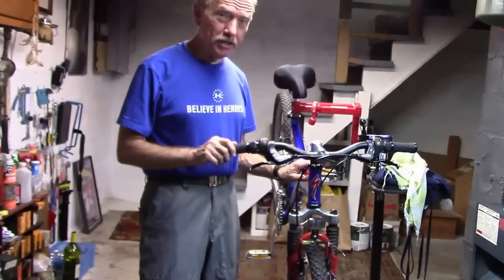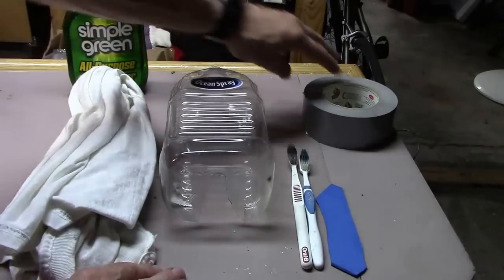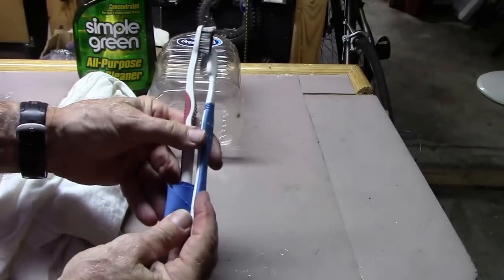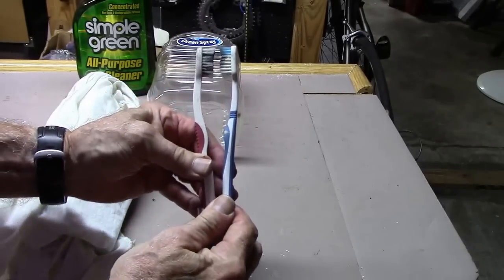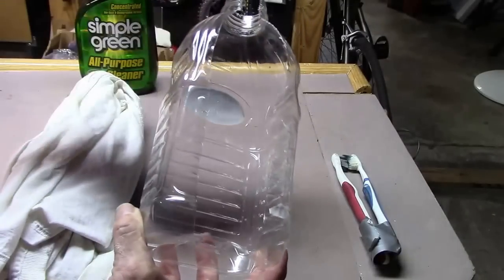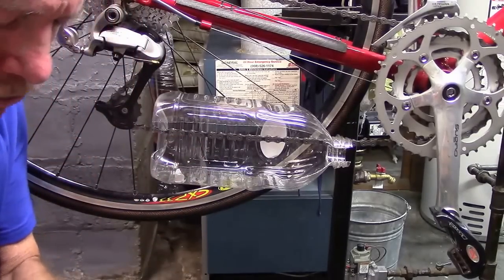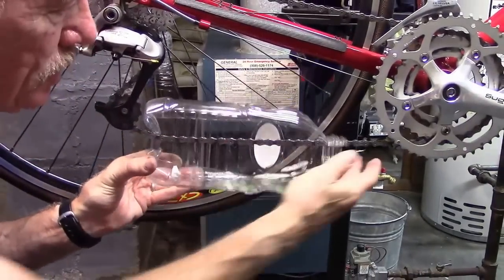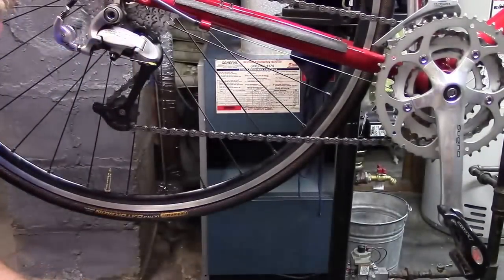Best Homemade Bike Chain Cleaning Tool with no mess, easy to use, inexpensive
How to make the best cheap homemade bike chain cleaning tool kit for road bike, trail, bmx, or mountain bike cycling. Use an empty plastic 1 liter soda or juice bottle, several old tooth brushes, duct tape, small piece of rubber from old tire or computer mouse pad and a tin snip, knife, or heavy duty scissors to cut the plastic bottle. First we show you how to make dual tooth brush chain cleaner. Then a portion of the plastic bottle which will keep fluid from dripping on your work space and eliminate the usual mess of manufactured chain cleaning tools. Hook on the cut plastic bottle, spray the chain with a biodegradable cleaner, use the tooth brush tool to get the dirt between the links and and then wipe with a clean cloth. DON'T FORGET to lube the chain when finished. The cleaner tool cost pennies, easy to use and is done in minutes without the mess. Better then the messy expensive plastic machine that you see advertised. Periodic chain cleaning and lube along with cleaning of your cassette and chainrings will keep your drive train lasting longer with better performance. With this easy bike maintenance, your ready to cycle.